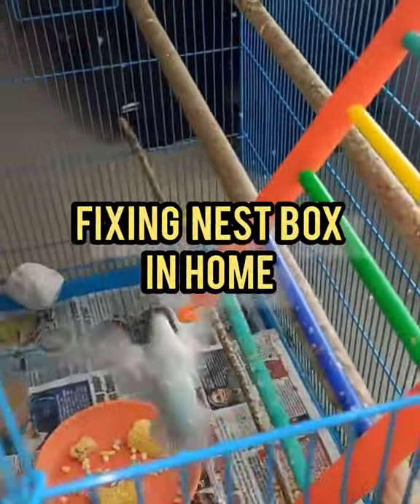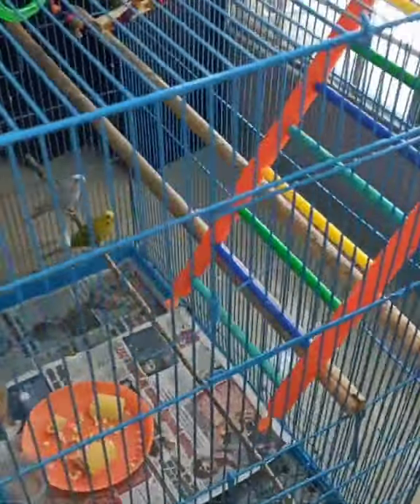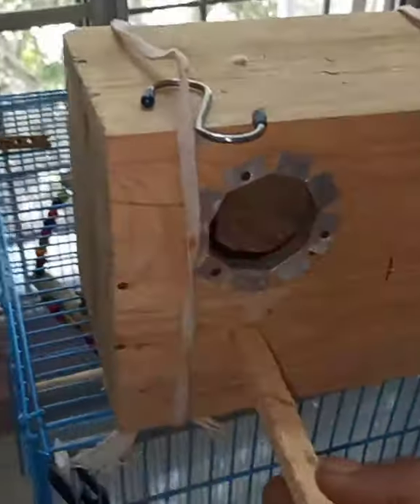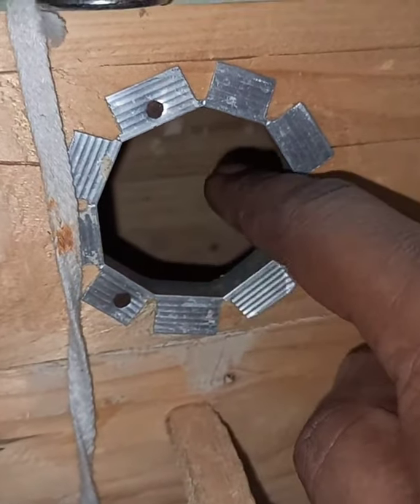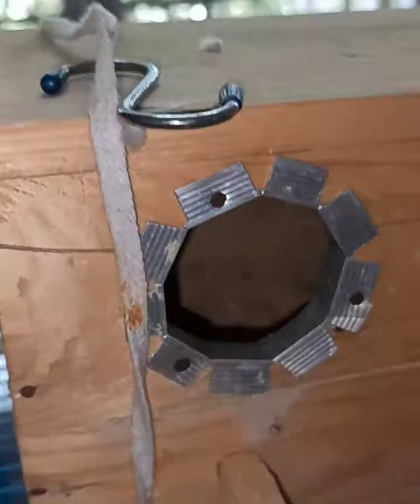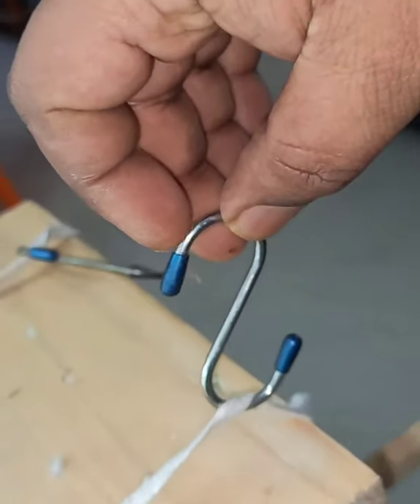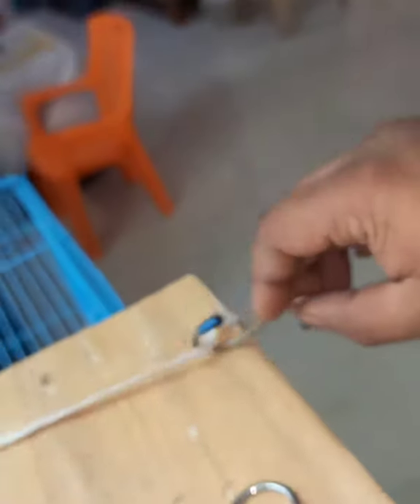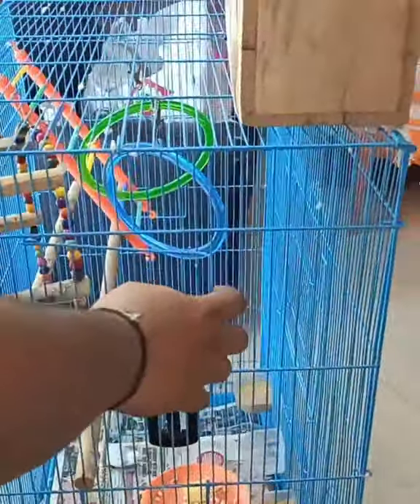Nest Box fitting for love birds (budgies) in home cage 👍👌.